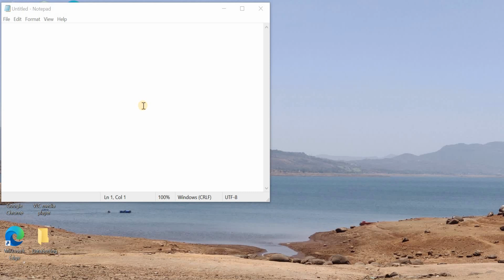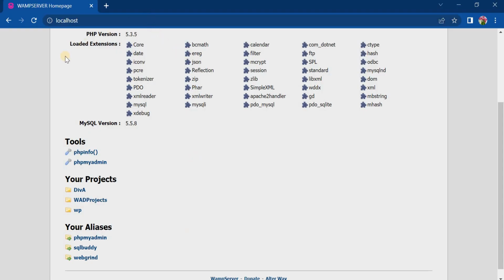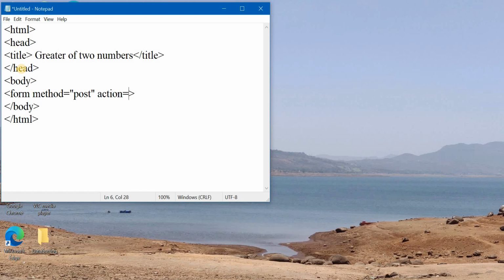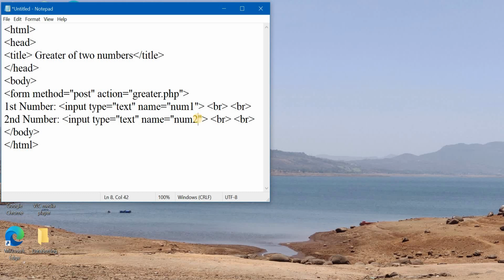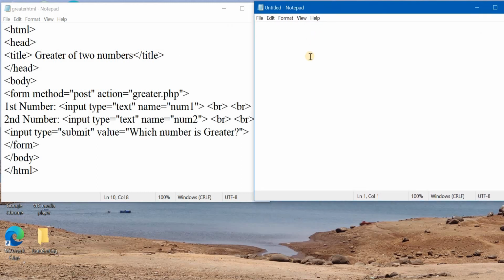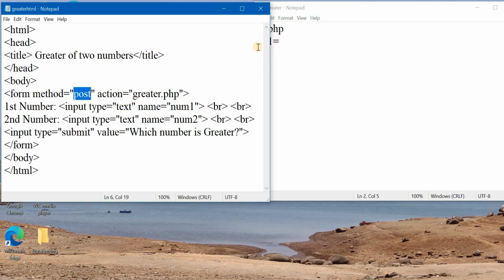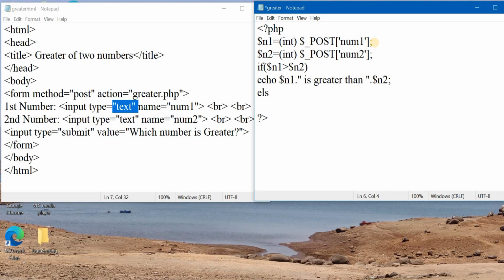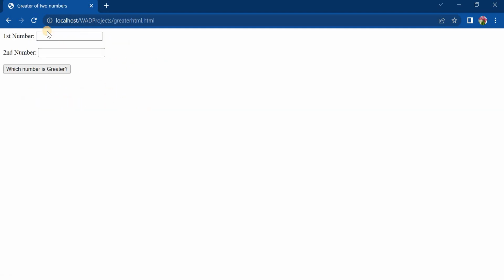Greater of two numbers using PHP